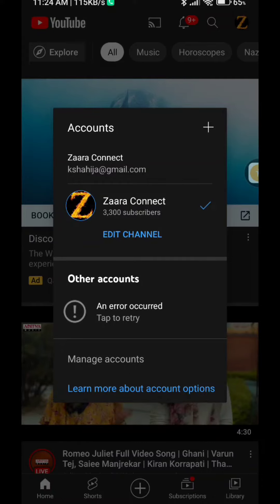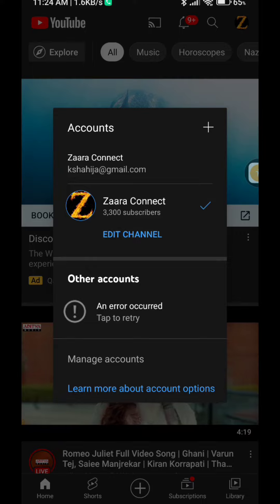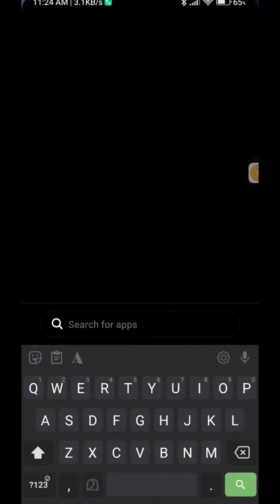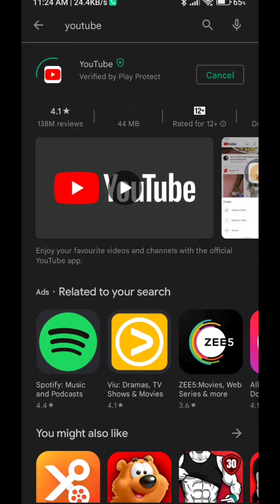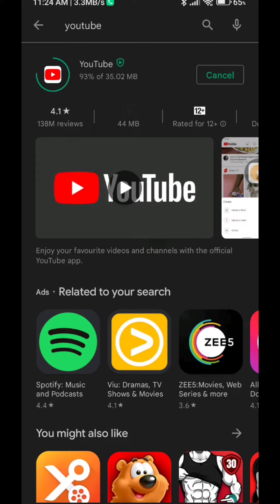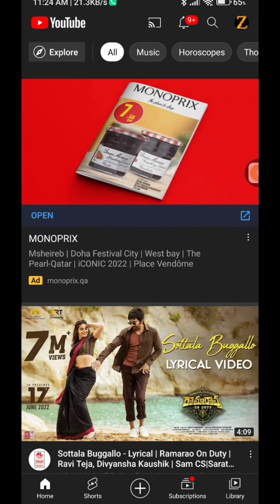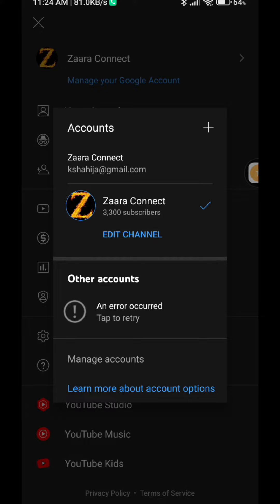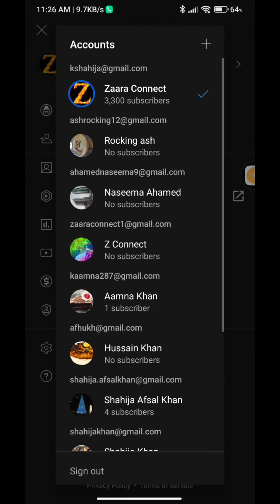What to do if other Accounts are not available in YouTube